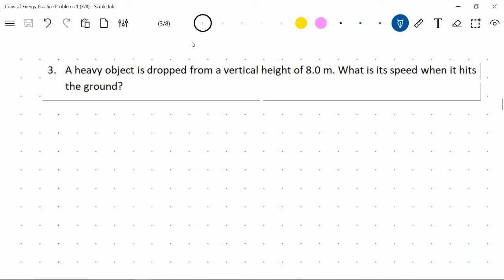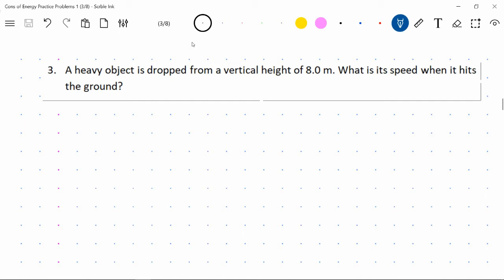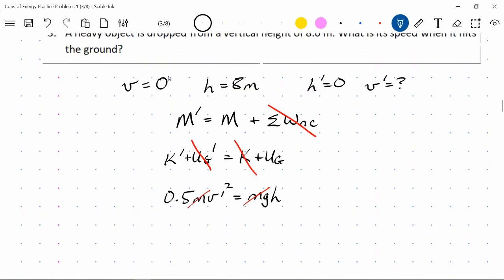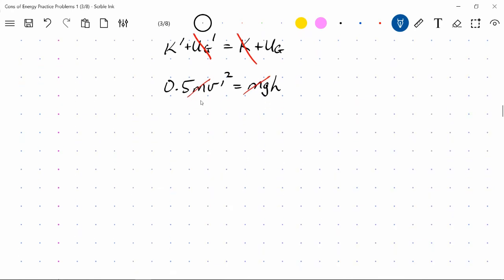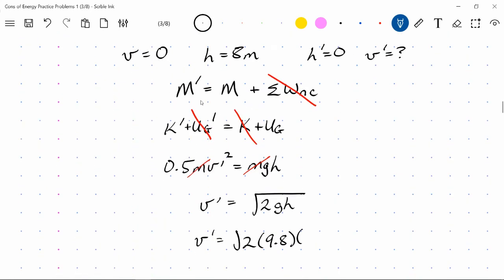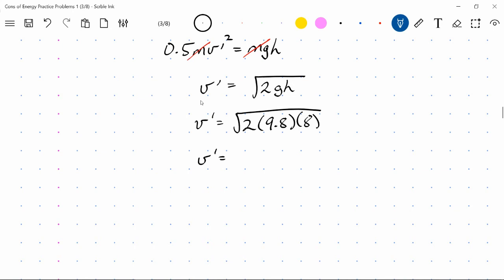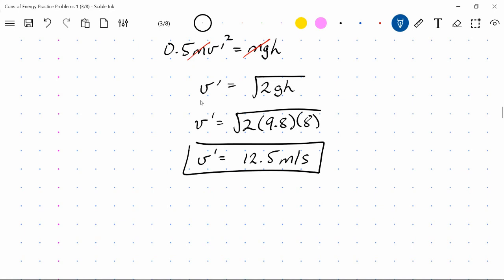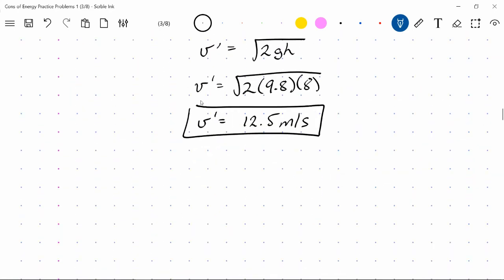30S Physics Conservation of Energy Practice #3